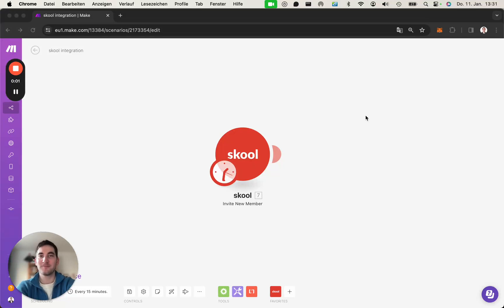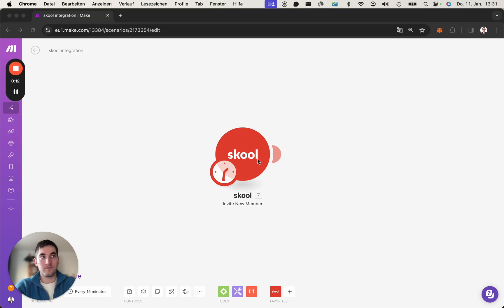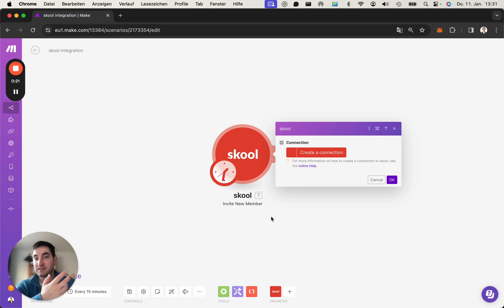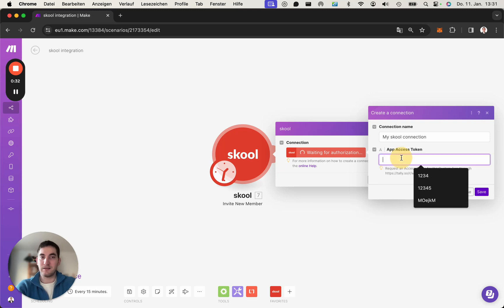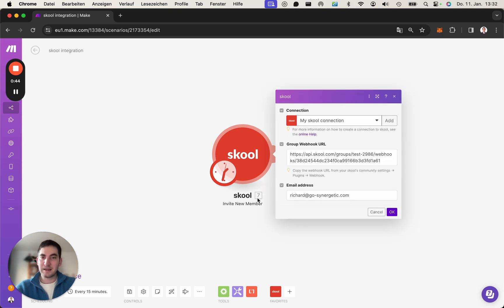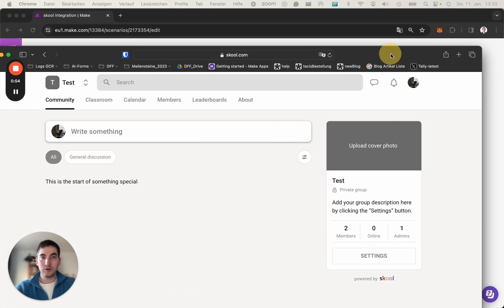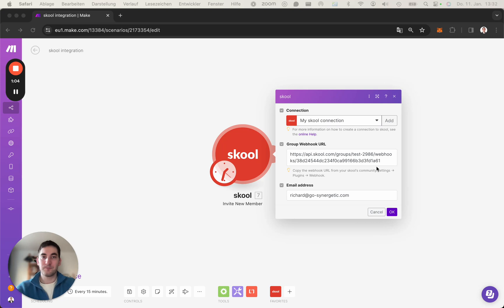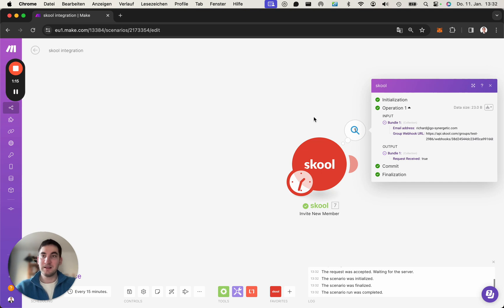How to Automate skool with Make.com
Learn how to connect skool with other Make.com apps, with our private integration. Build powerful automated workflows that save time and money — no code required.